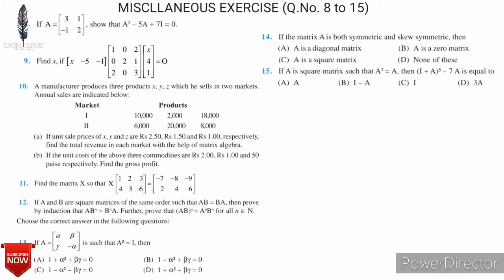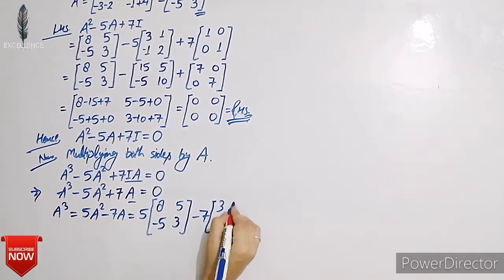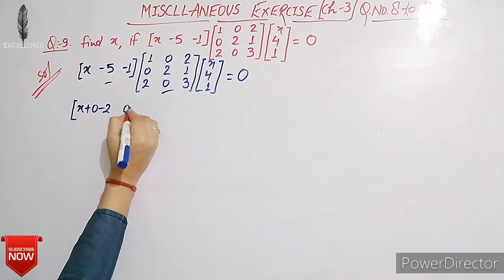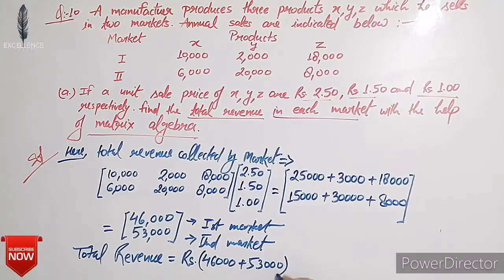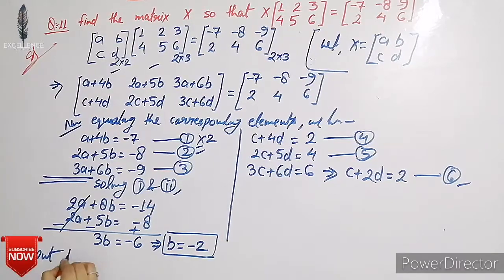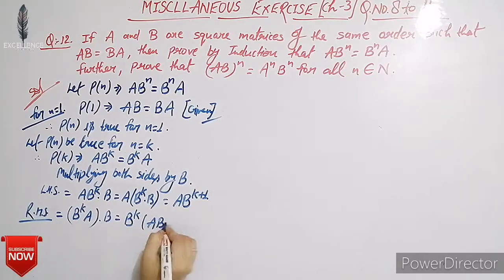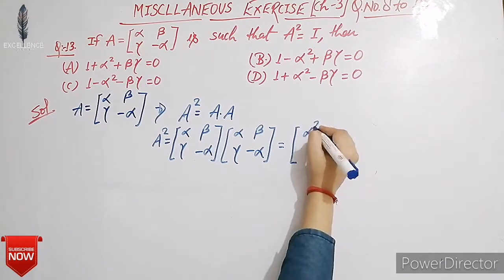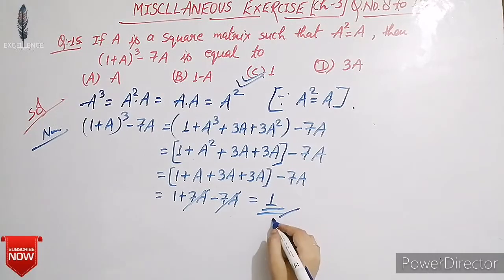MATRICES [PART-13] NCERT MISCLLANEOUS EXERCISE (Q.No. 8 to 15) CLASS 12TH MATHS BY JYOTI RATHORE MAM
MATHS CLASS 12TH MATRICES (PART-13)
NCERT MISCLLANEOUS EXERCISE (Q.No. 8 to 15)